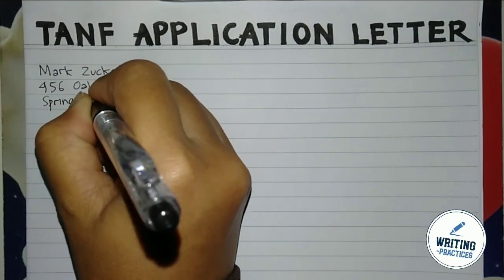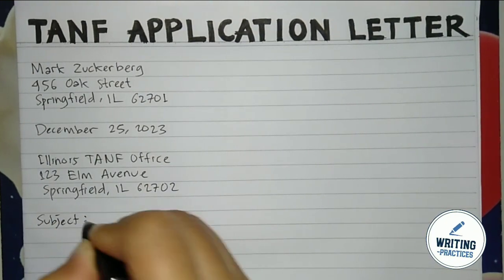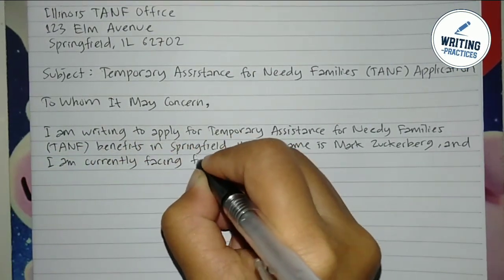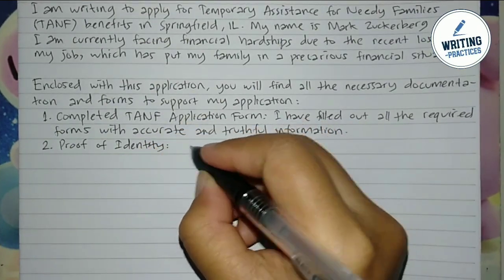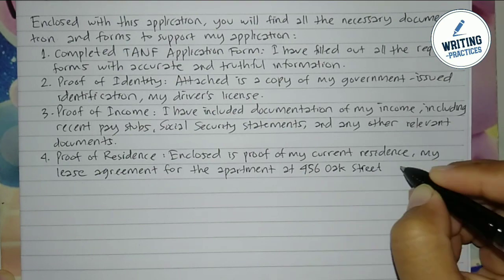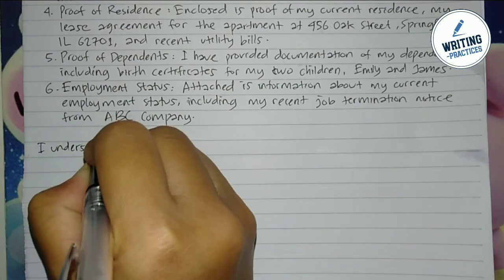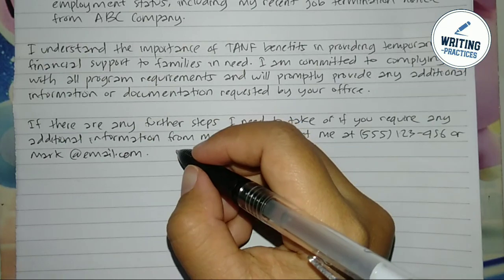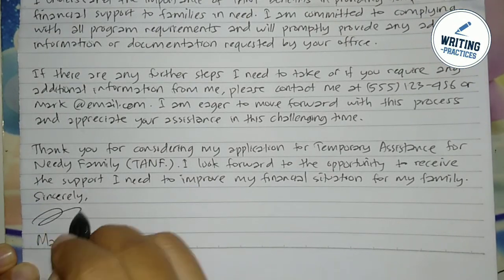How To Write A TANF Temporary Assistance for Needy Families Application Letter Step by Step Guide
How To Write A TANF Temporary Assistance for Needy Families Application Letter Step by Step Guide | Writing Practices